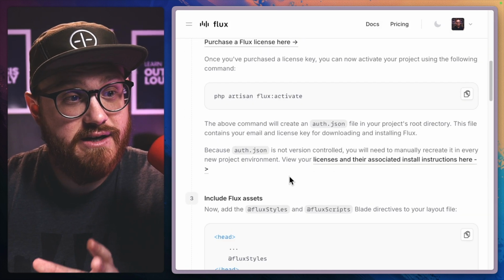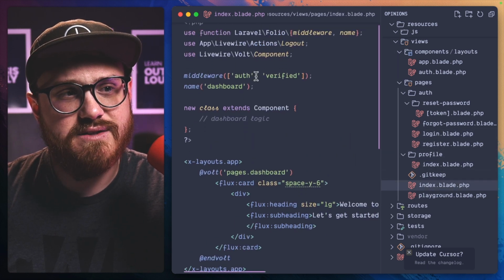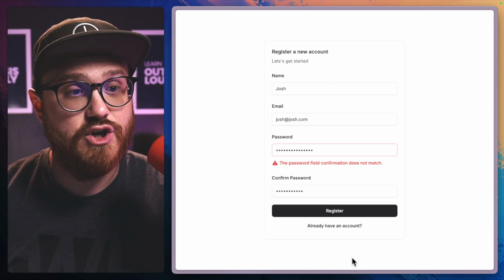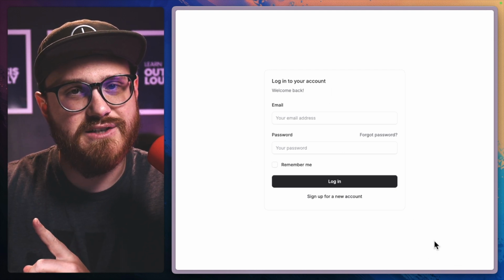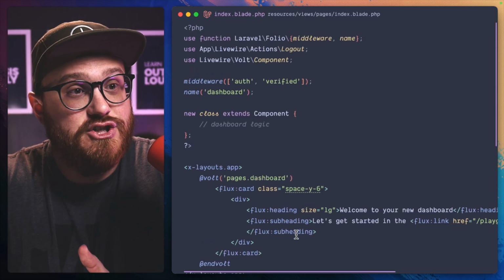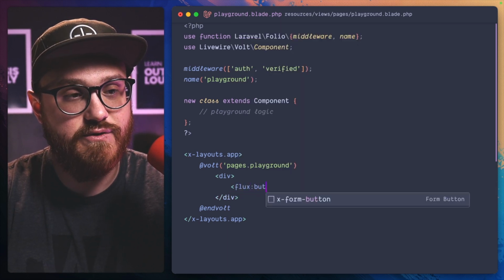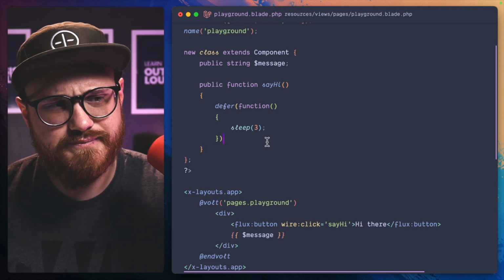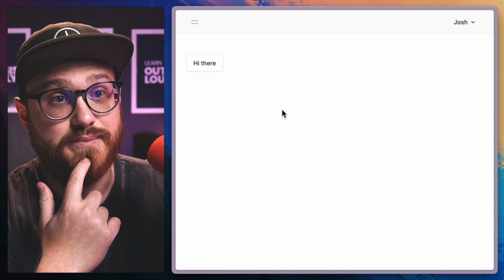First Look at Livewire Flux (and I'm building a starter kit?)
It's officially here. With a brand-new pricing strategy and unlimited access option, I wanted to take some time and give my first thoughts into Flux. Plus, I'm building a starter kit?

Even though I've only used 10-15% of all of Flux components, I can say this thing is REAL nice.

Keep creating.